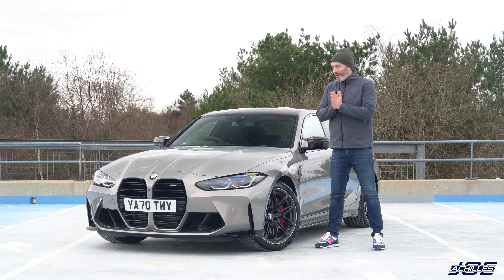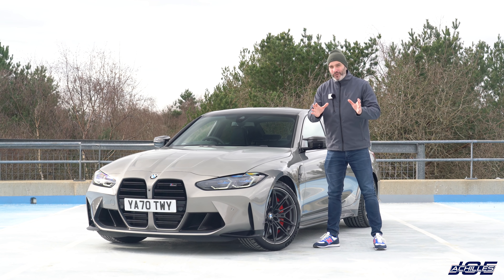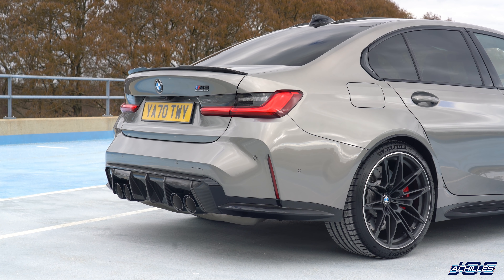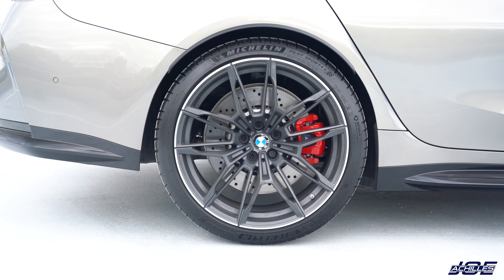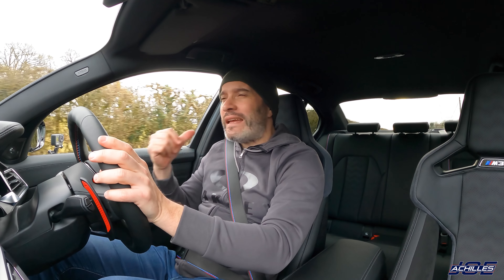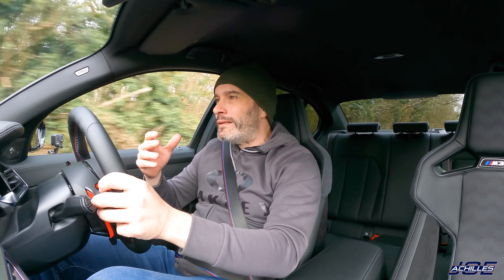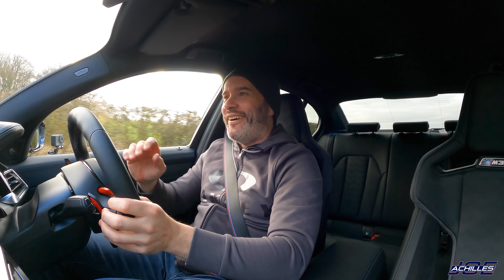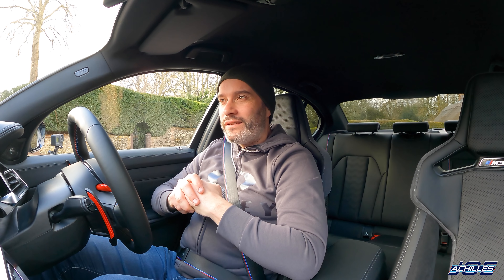1st Drive G80 BMW M3 - Better than the M4? | BMW M3 Competition | 4K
So excited to share this with you, my first drive and impressions on the brand new 2021 G83 BMW M3 Competition, have a made a mistake ordering my own?